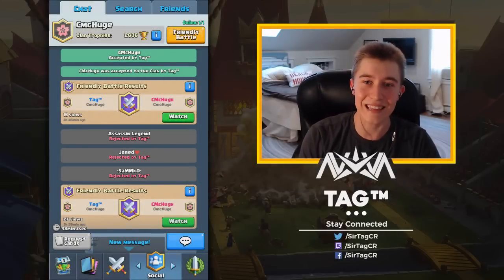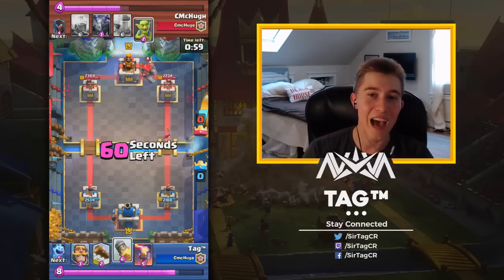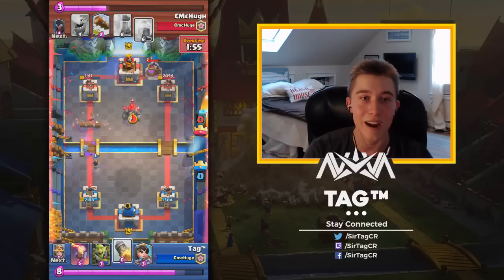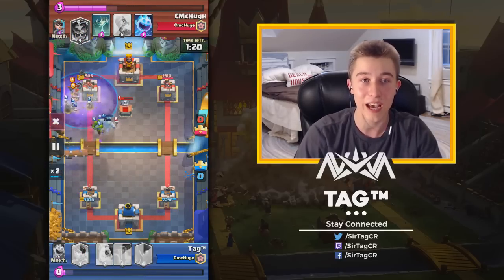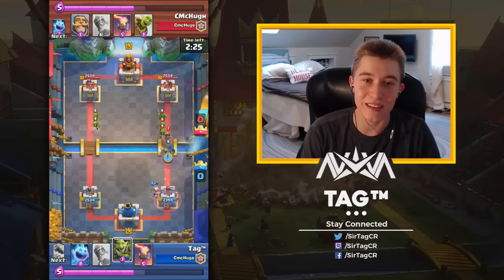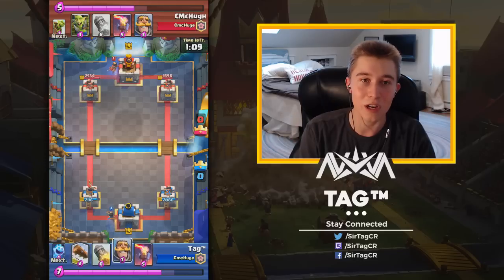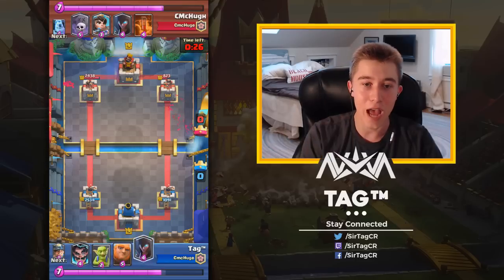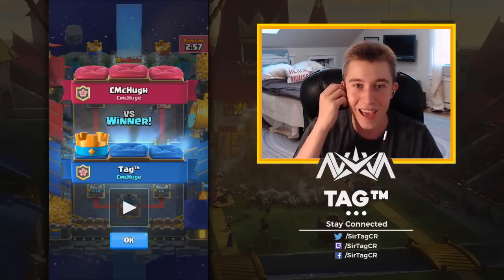EPIC GAMES VS CMC HUGH!! ~ Learning from losses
This is a new type of video that I'm trying out. I had fun looking over practice games I had to see where I can improve, since I'm always trying to get better. Let me know what you guys think of this- love it or hate it?!

Huge shoutout to Cmc Hugh for allowing me to record the practice games. He's had back to back #1 finishes and is one of my favorite people in the CR community. Go check out his twitter here: